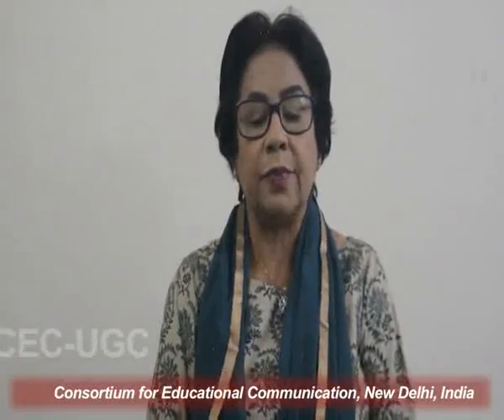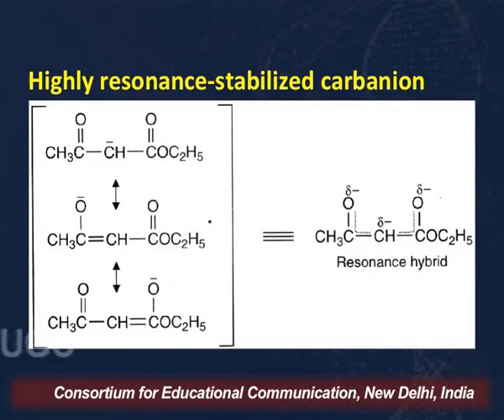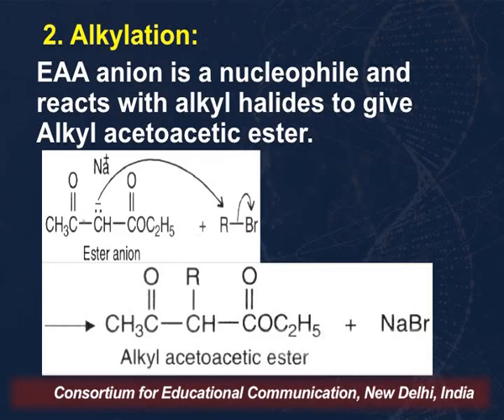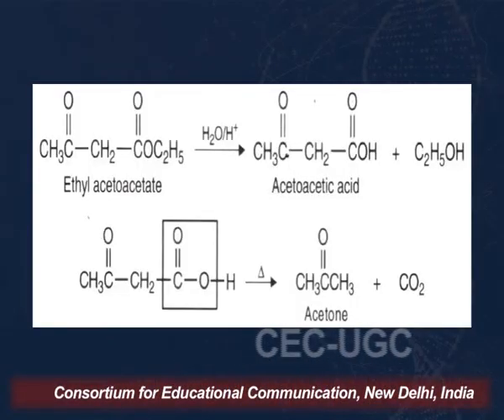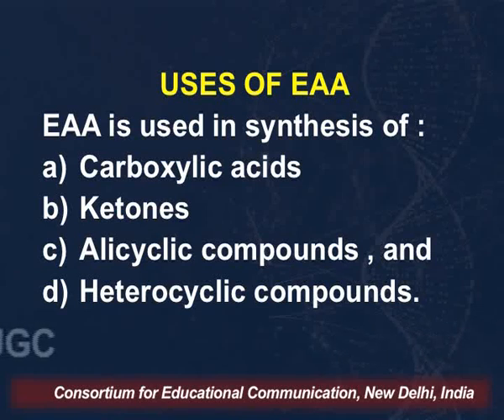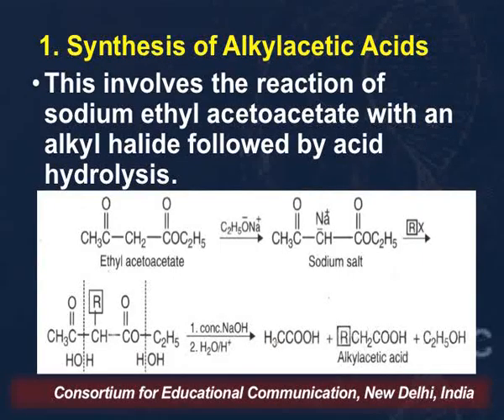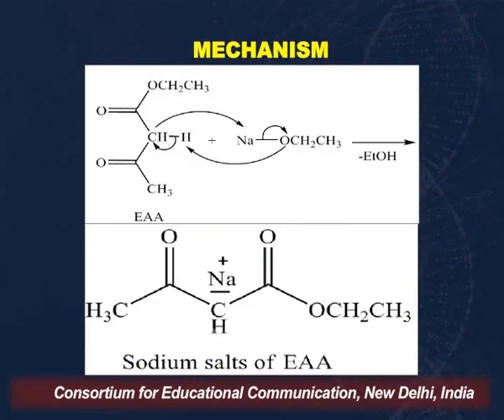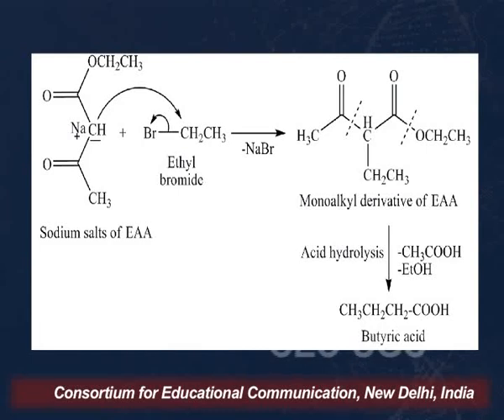Synthetic Applications of Ethyl Acetoacetate - I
This Lecture talks about Synthetic Applications of Ethyl Acetoacetate - I.